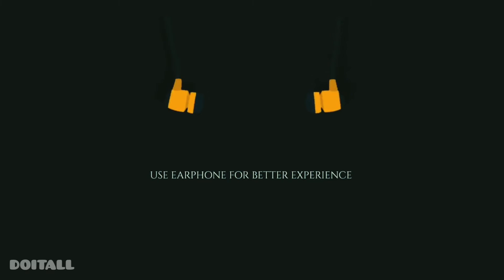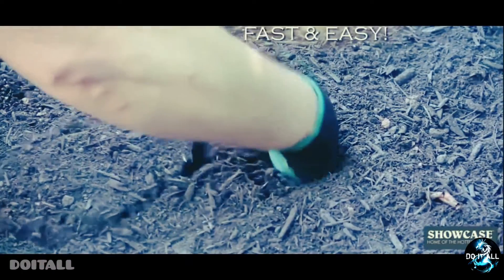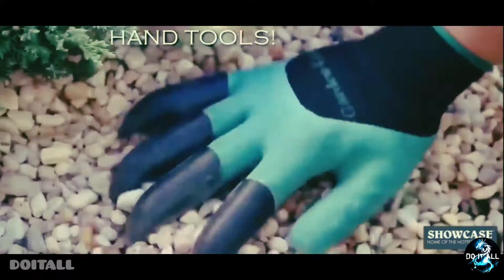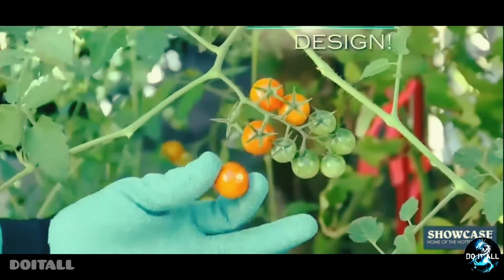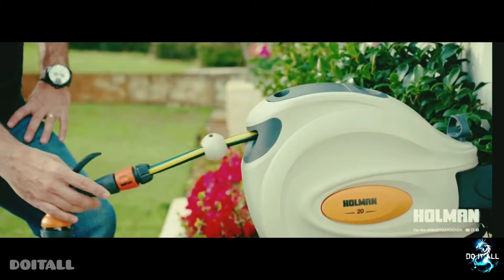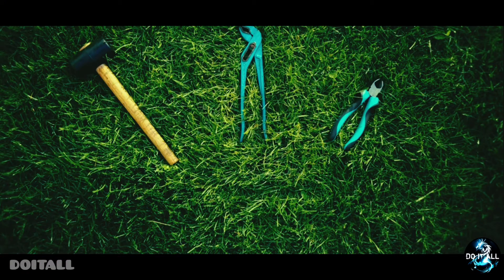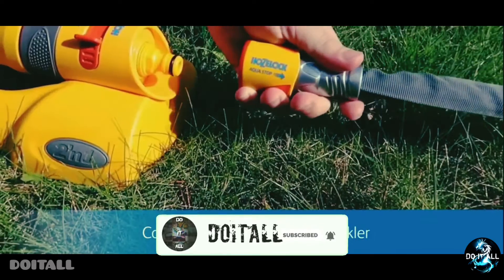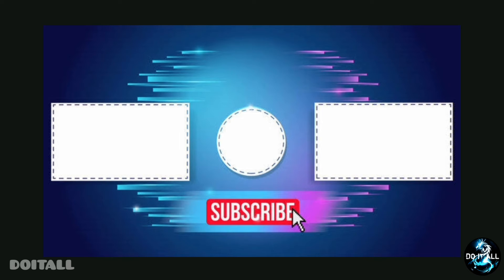Gardening Gadgets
This video is about: Gardening Gadgets.

Amazon Mini chainsaw

Gardening gloves